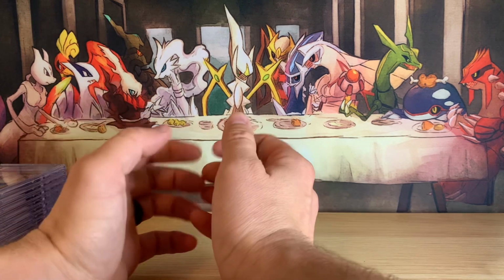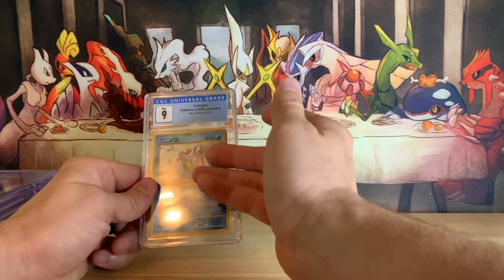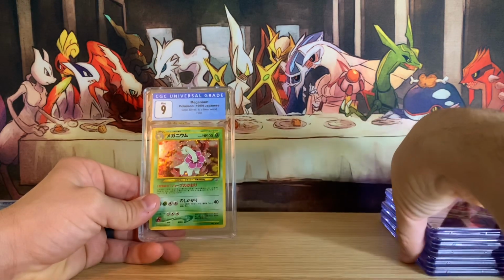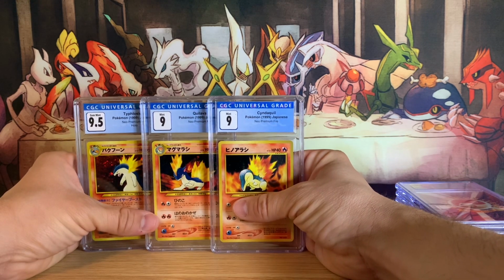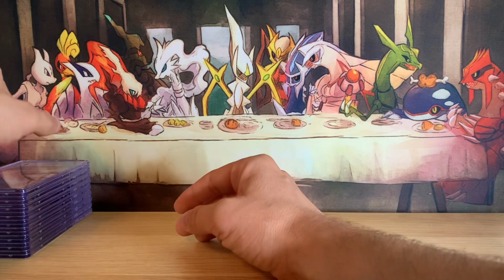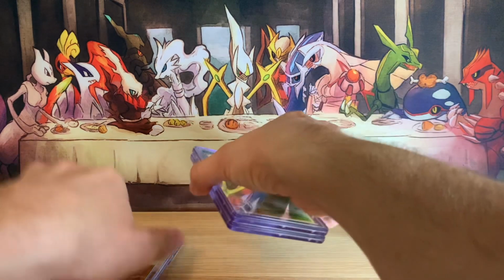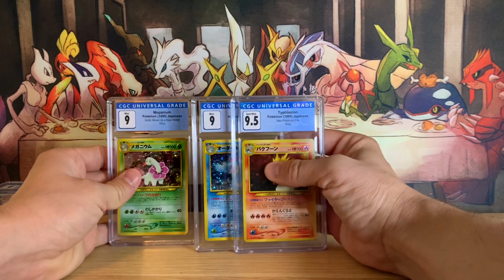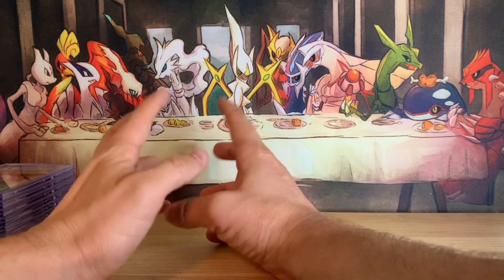They’re Back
When this channel was still very new we opened a vintages sealed Neo Premium file from 1999 and sent the card to CGC for grading.

That return is finally back.

These are the grades we received.

Let me know do you think it was a good investment or a poor investment.

I’ll catch you on the next video!!